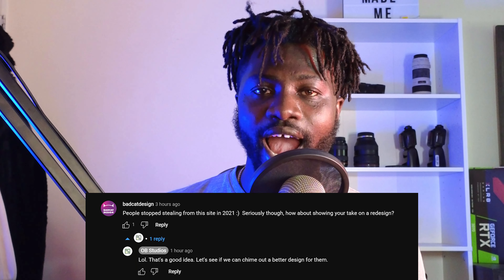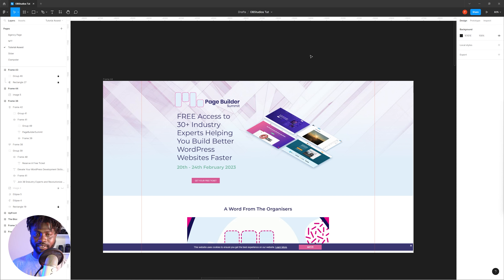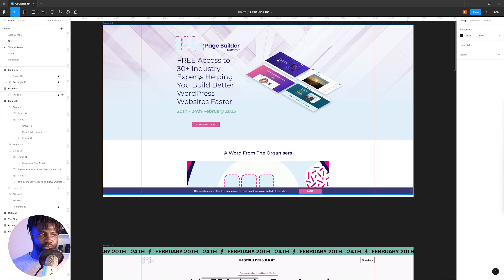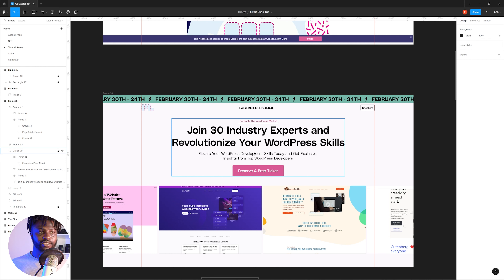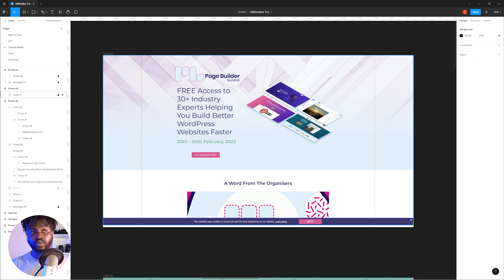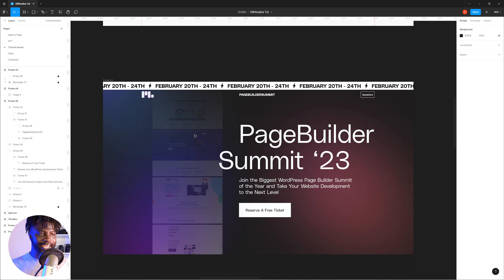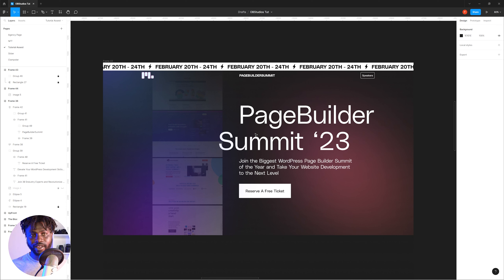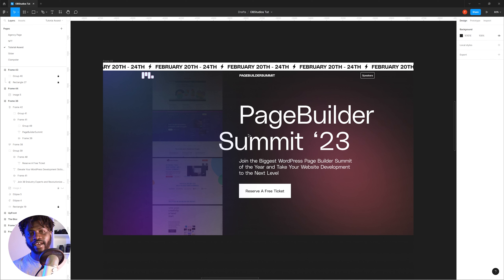Swag up my website - A Redesign of PageBuilderSummit Hero Section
Here's an update on my previous video regarding the Pagebuildersummit.com website. I was asked to share my redesign plans, and I am pleased to present the hero section as my first design. Please let me know your thoughts on it.